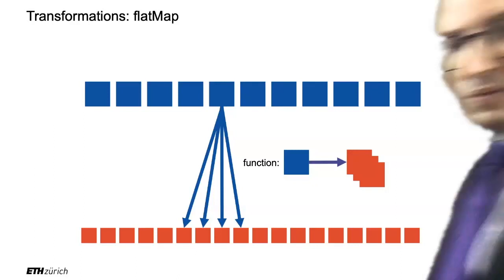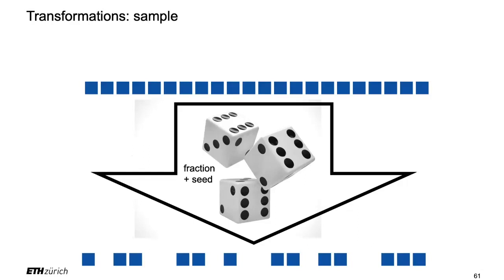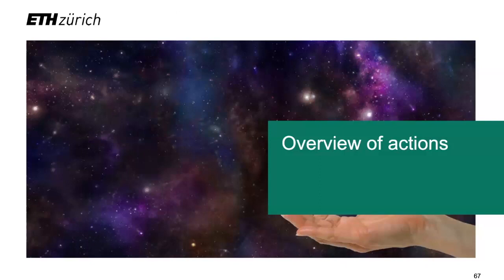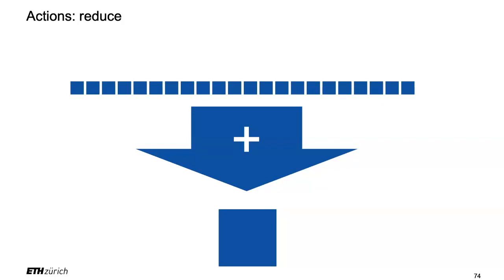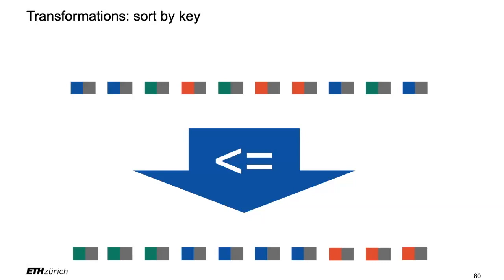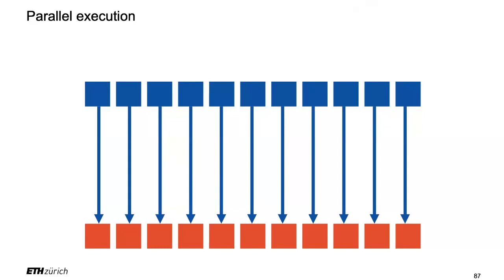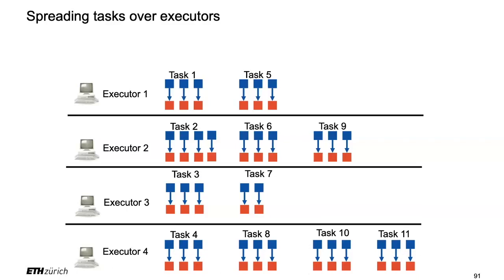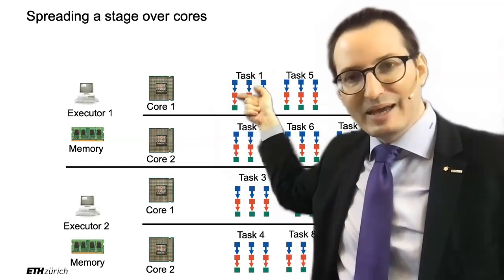9. Massive Parallel Processing: Spark (2/3) - Big Data for Engineers - ETH Zurich - Spring 2023